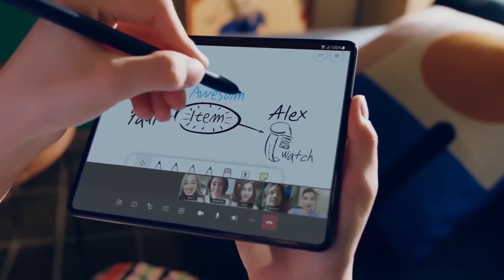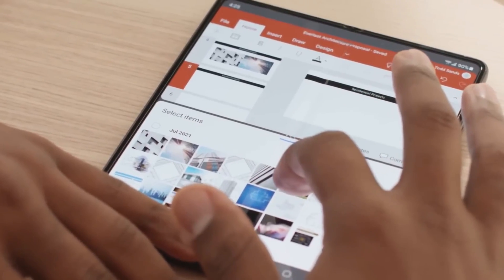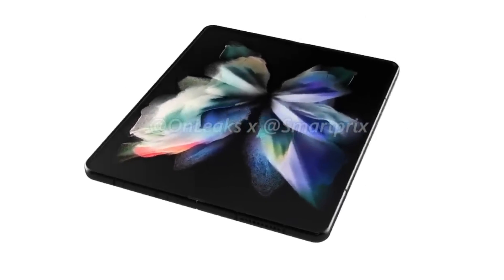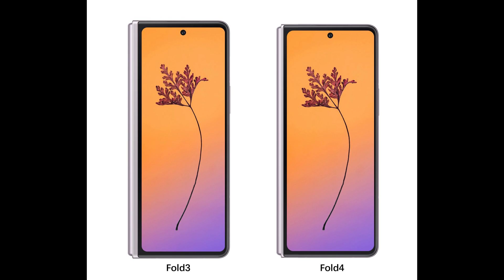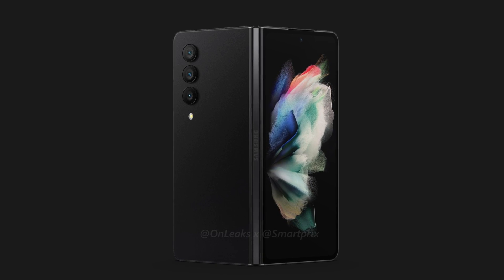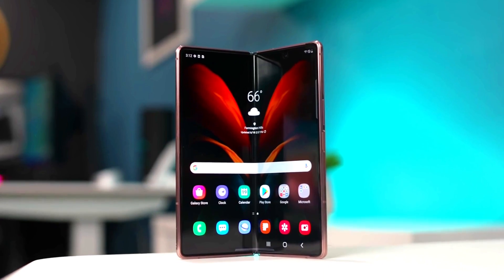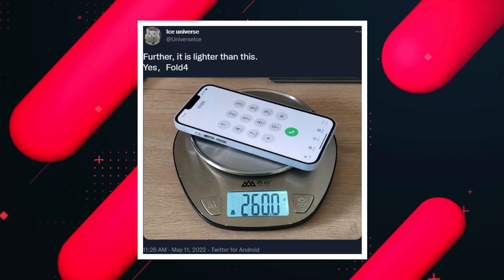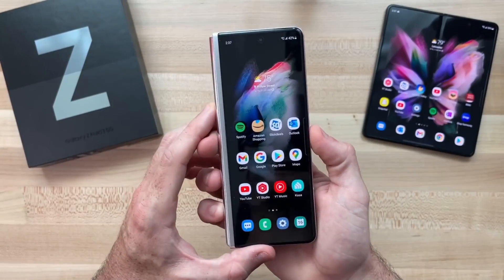Samsung Galaxy Z FOLD 4 - 108mp Camera | IT IS INCREDIBLE***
ABOUT CHANNEL